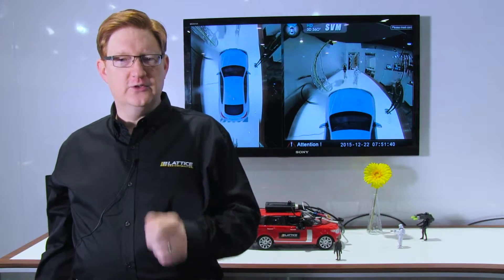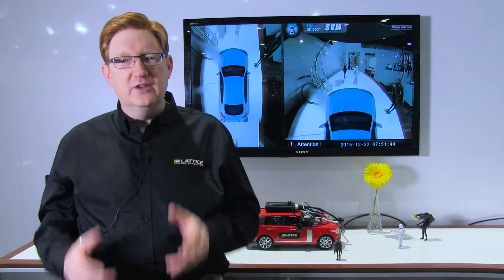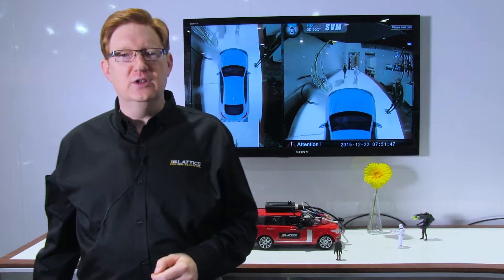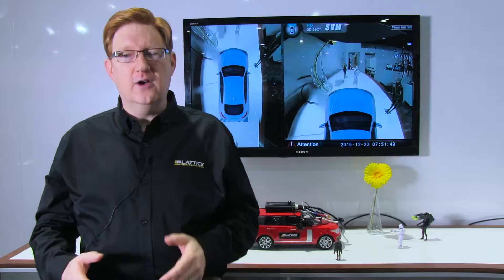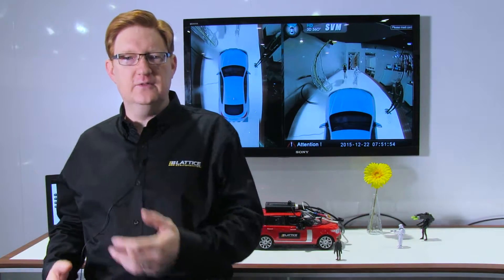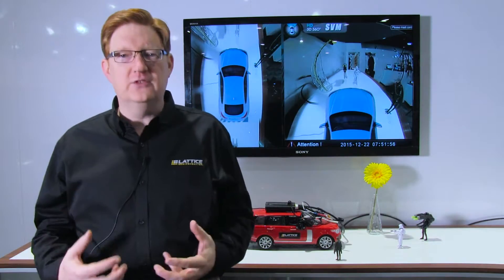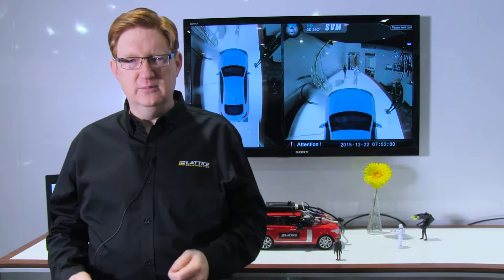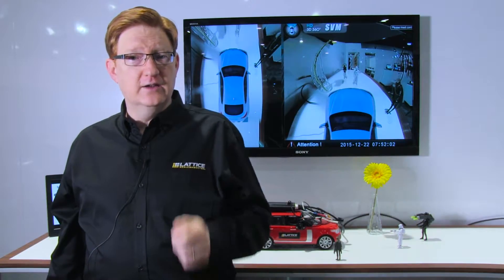FPGAs in Automotive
Learn how FPGAs can support the needs of modern Advanced Driver Assistance Systems (ADAS) .